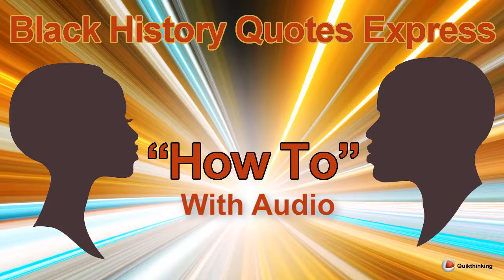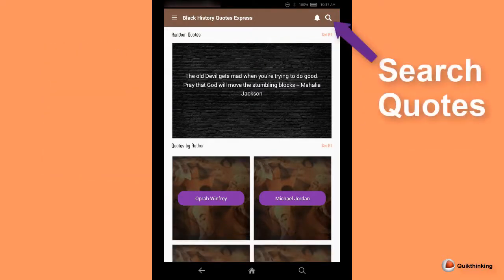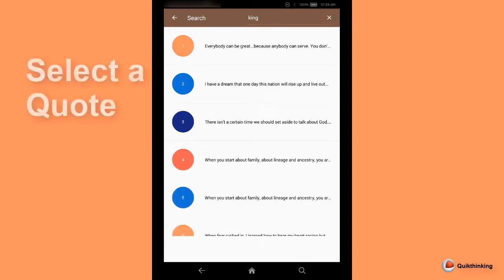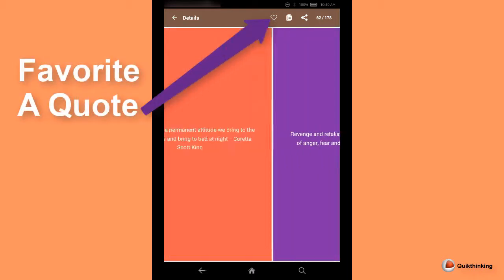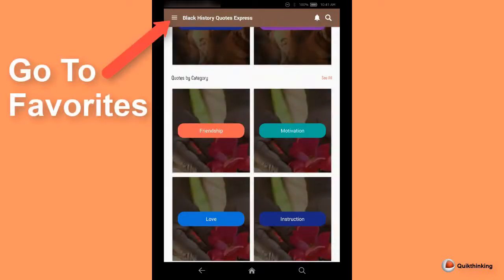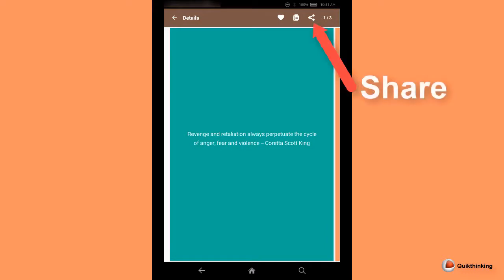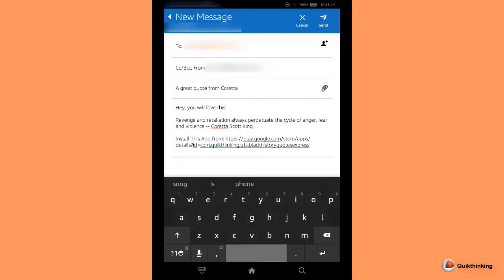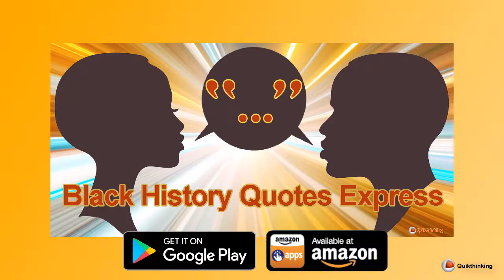Black History Quotes Express app How To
in 60 seconds. Here's how to use the Black History Quotes Express app for Android. Finding your quotes has never been this easy!